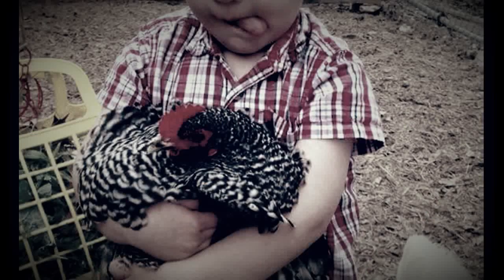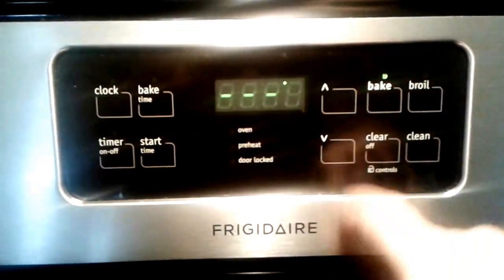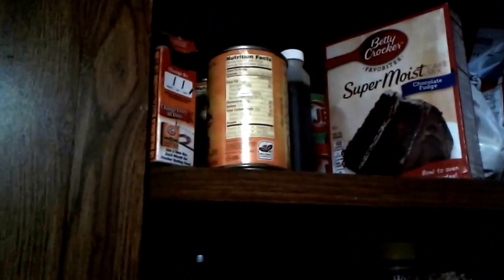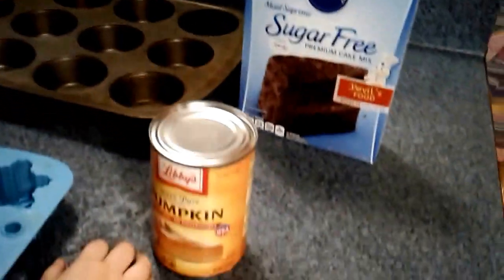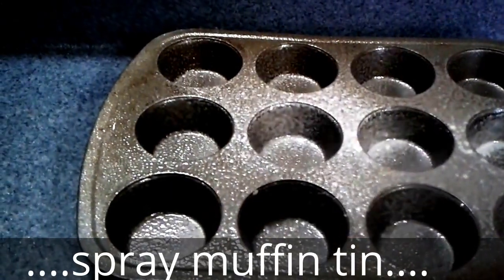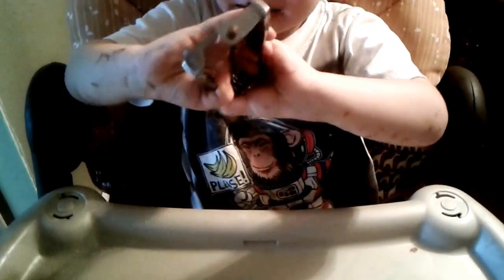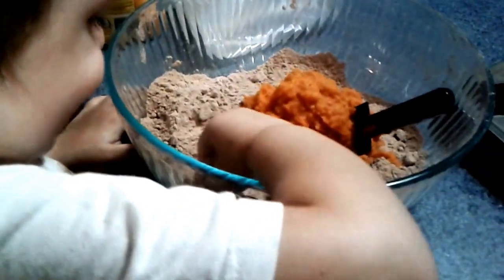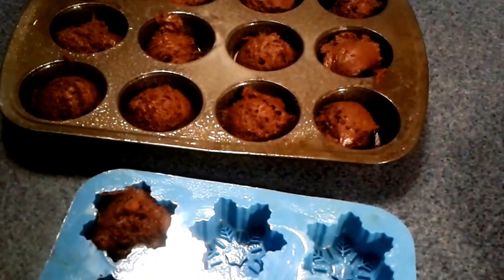2 ingredient pumpkin muffin mix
2 ingredient pumpkin muffin mix.  I use pumpkin to replace eggs and oil in this recipe to up the nutriant level of these muffins and reduce the fat.  It's one of my family's favorite treats.